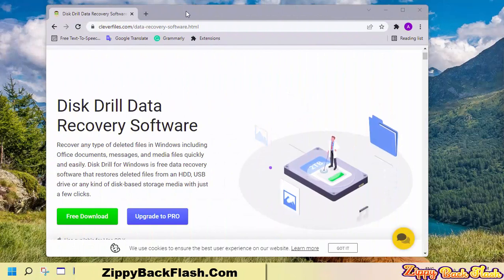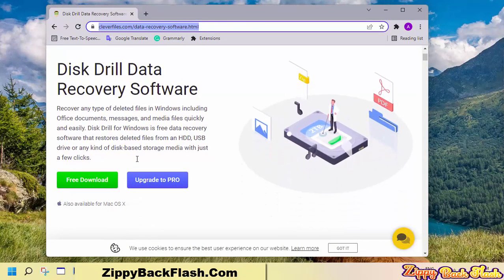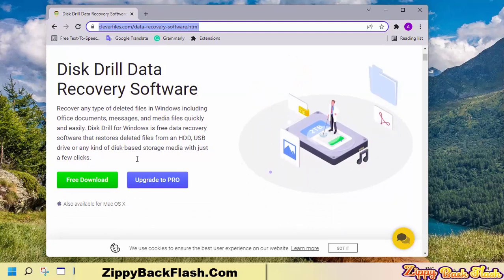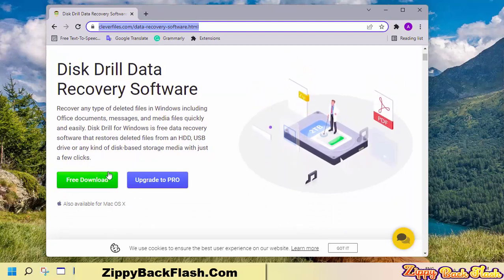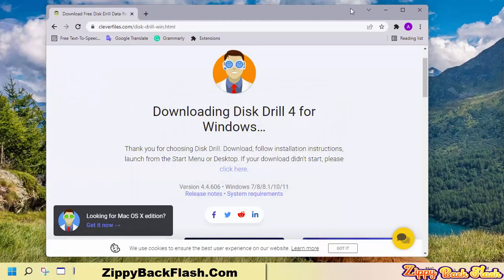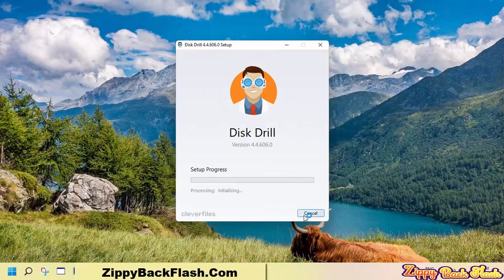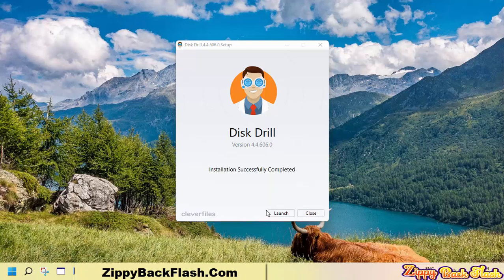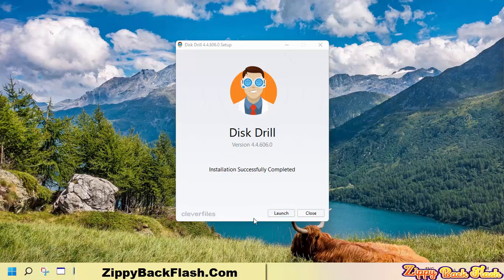How To Download And Install Disk Drill On Windows 11, Windows 10, Windows 8, Windows 7?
This tutorial will teach you How to download and install Disk Drill on Windows? You can use this guide in Windows 10, Windows 8 as well as Windows 11.